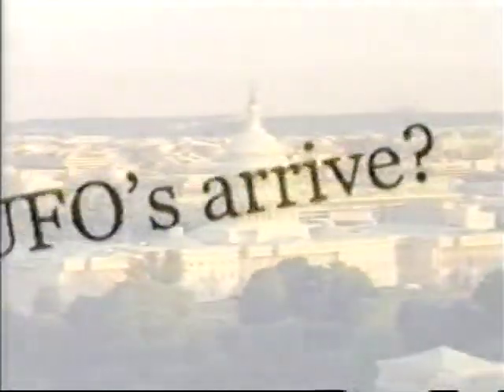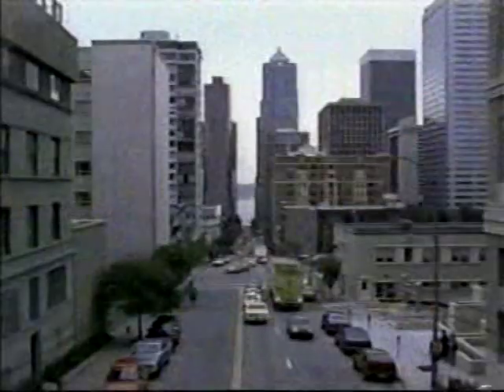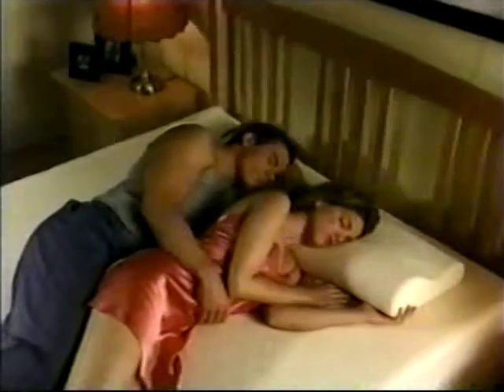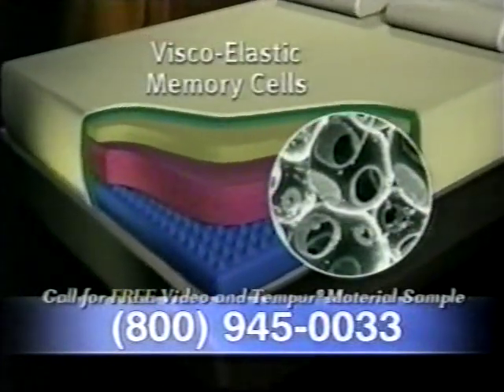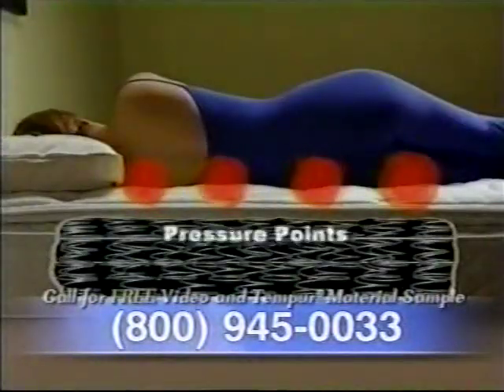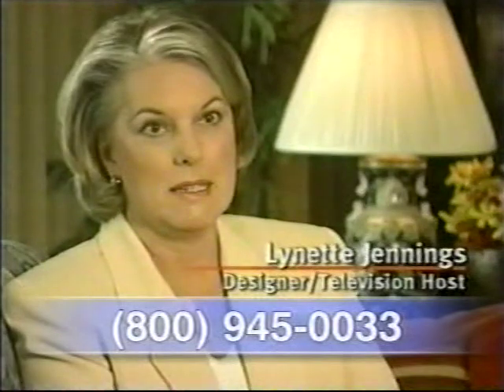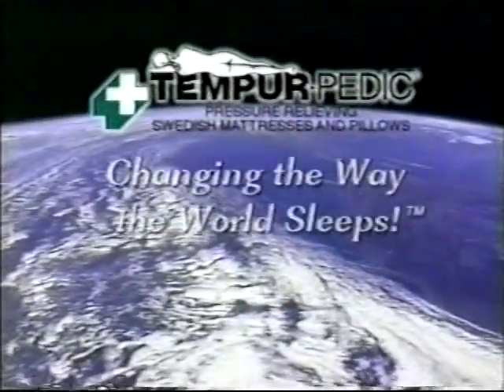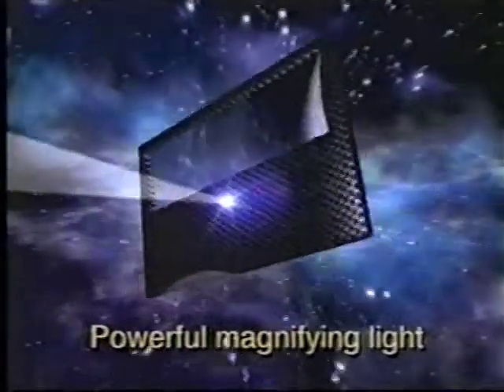Commercial Breaks—The History Channel—February 1, 2003 (Part 2)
From another UFO-related show.

Contents:
History Channel Bumper: WHEN UFOS ARRIVE
Adverts:
a. Nissan Murano (CC)
b. Tempur-Pedic (CC)
c. Owl Optical Wallet Light [incomplete] [Yes, this invention, an object of desire ONLY to people who have never heard of a flashlight or a magnifying glass, ran for a bit before the tape ran out . . . and nothing of value was lost.—Ed.]